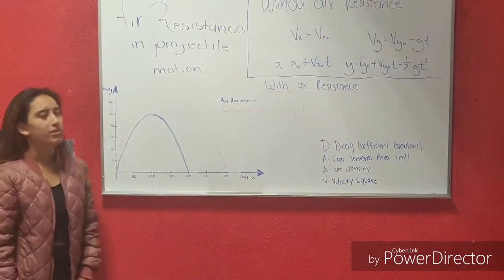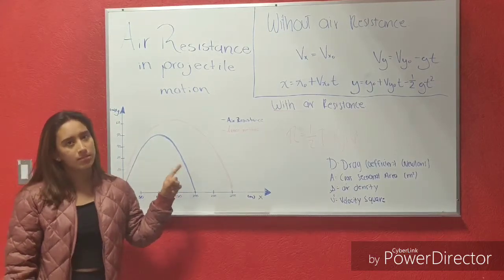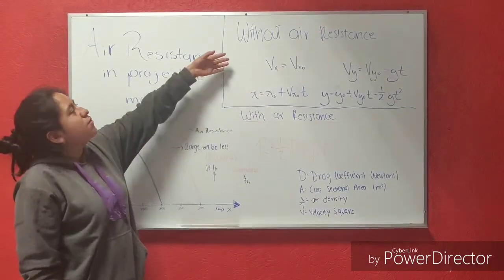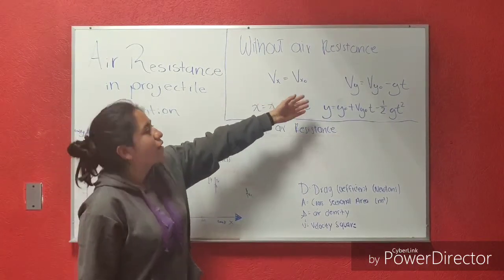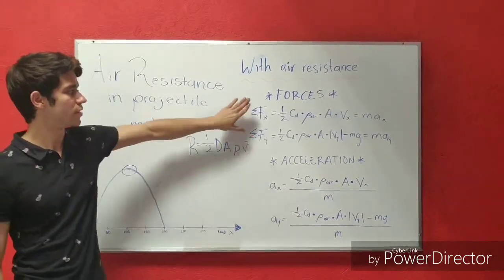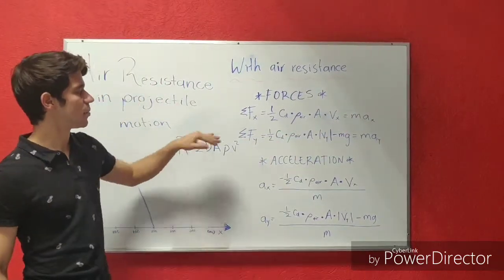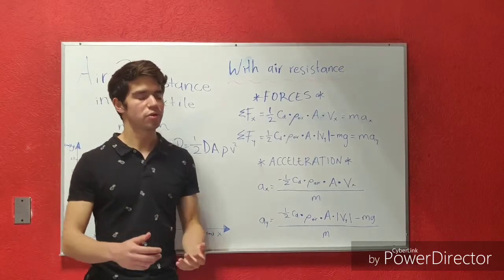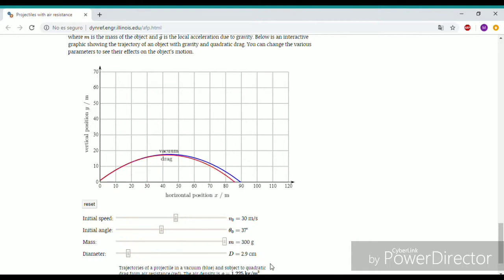Air resistance in projectile motion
Final project of physics.